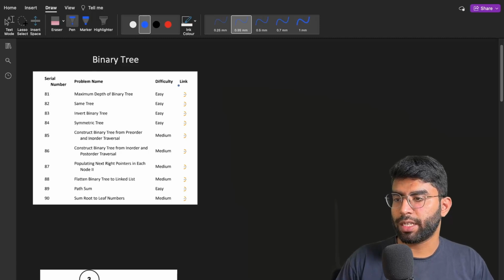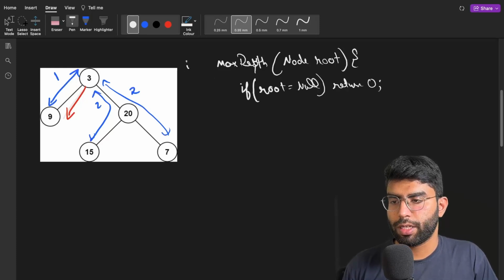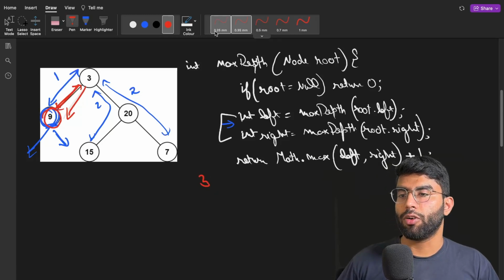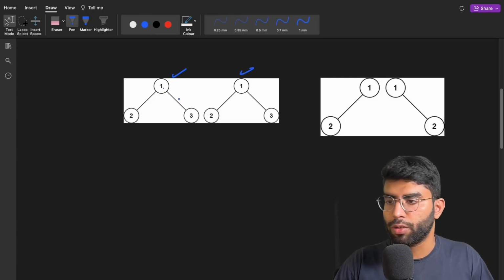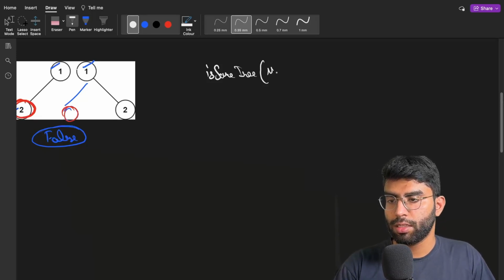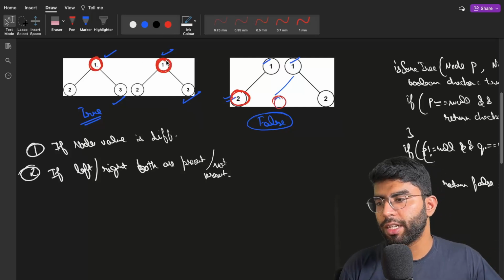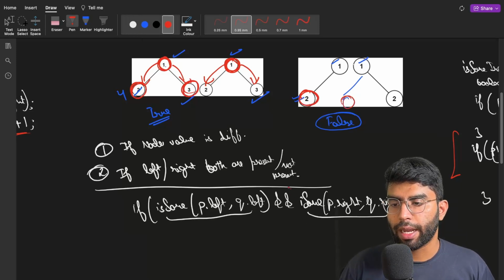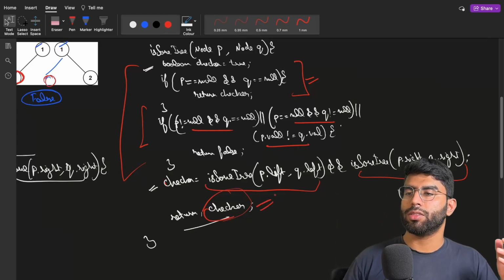81. Maximum Depth of Binary Tree || 82. Same Tree || Top 150+ DSA Leetcode JAVA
104. Maximum Depth of Binary Tree

100. Same Tree

Time Stamps
0:00 - Intro
00:13 - Maximum Depth of Binary Tree
04:40 - Same Tree

We have started the most important part to crack Top Product Based Company i.e. Top DSA Coding Questions. We will cover all questions and patterns in Details. All topics are covered, check the List mentioned below.

- Logic Building
- Problem Solving
- All DSA Concepts

Checkout the Leetcode link in below list, and try to solve.